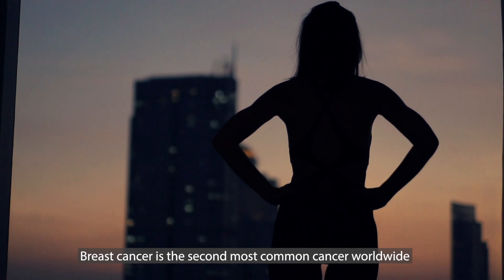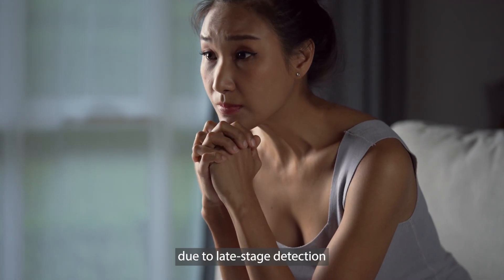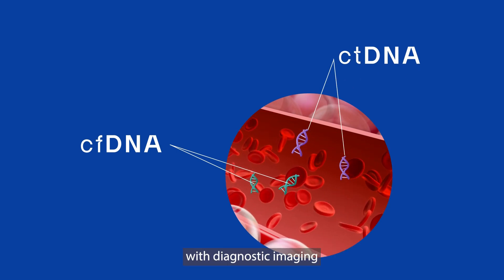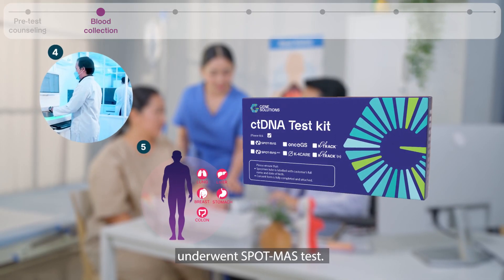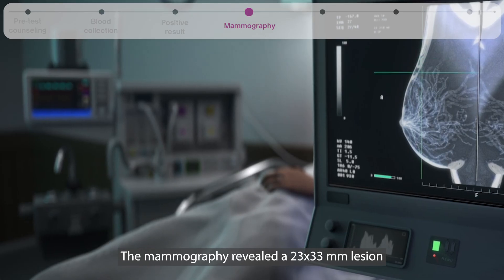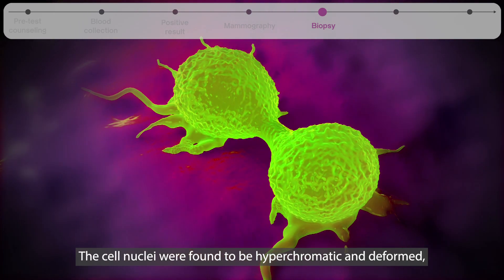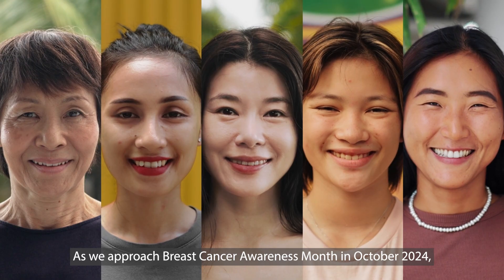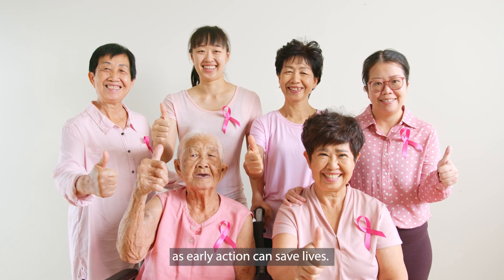MULTI-CANCER EARLY DETECTION AGAINST BREAST CANCER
00:00 – 00:44: Introduction to breast cancer as the second most common cancer worldwide
00:45 – 01:56: Case Reports: Multi-cancer Early Detection against Breast Cancer
01:57 – 02:23: Breast Cancer Awareness Month

Breast cancer is the second most common cancer worldwide (1). Despite significant advancements in early detection and treatment, it remains a leading cause of cancer-related deaths due to late diagnosis and limited access to advanced treatments (1, 2). Breast cancer screening methods are well established, but many patients do not comply, or tumors can be missed between exams.

In this video, we’ll explore a case report where the SPOT-MAS Multi-cancer Early Detection Test helped identify a positive ctDNA signal. This signal guided the patient to undergo diagnostic imaging and a biopsy (3), which resulted in the confirmation of stage IB breast cancer. The patient successfully underwent surgery for radical treatment.

This timely intervention, initiated from a ctDNA signal, serves as a typical case study illustrating the benefits of multi-cancer early detection.

As we approach Breast Cancer Awareness Month in October 2024, we hope more people will take proactive steps in caring for their health by scheduling regular check-ups and screenings, as early detection can save lives.

References
(1) Statistics adapted from the American Cancer Society's (ACS) publication, Cancer Facts & Figures 2022 and Cancer Facts & Figures 2021; the ACS website; and the International Agency for Cancer Research website.
(2) GLOBOCAN 2022
(3) Luu Hong Dang Nguyen et al. 2024. A consultation and work-up diagnosis protocol for a multicancer early detection test: a case series study. Future Science OA, 10(1).